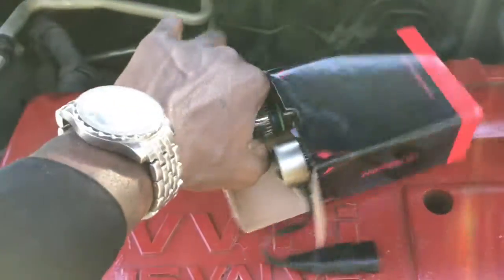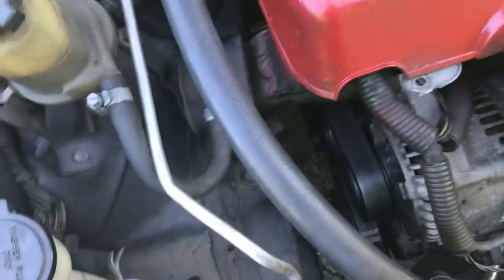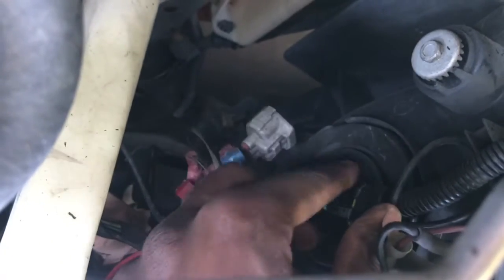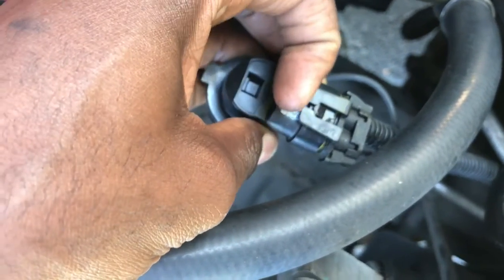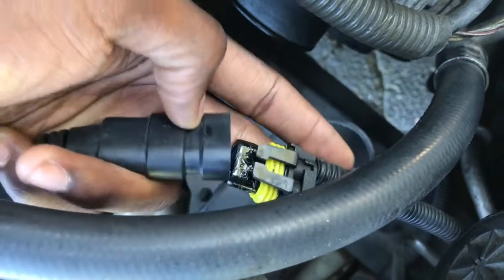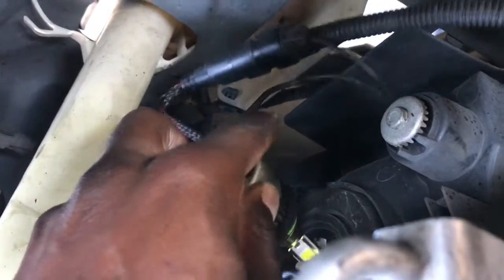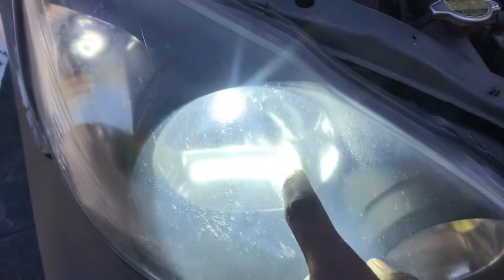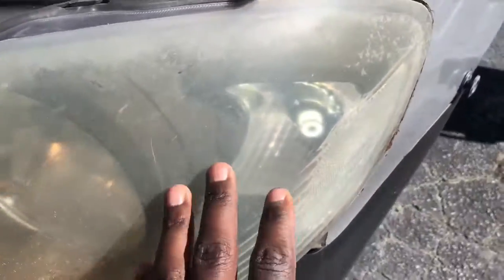How To Replace Headlights on a 03’-08’ Toyota Corolla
Just a New York Guy living in North Carolina trying to make it to the sunshine state!

Instagram › notthereal_willsmithWeb resultsWilliam Smith (@notthereal_willsmith) • Instagram photos and videos

and direct message  me a screenshot you’ve done both to my IG so that you can be entered !

Hello I’m promoting my YouTube that will consist of vlogs and car reviews. Thank you for reading this far lol